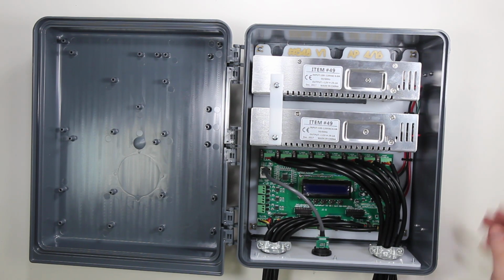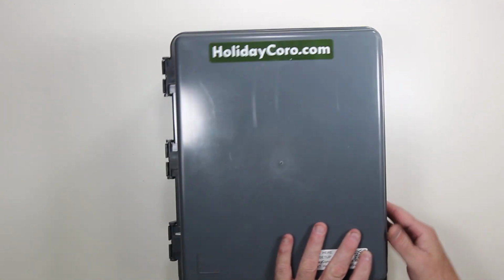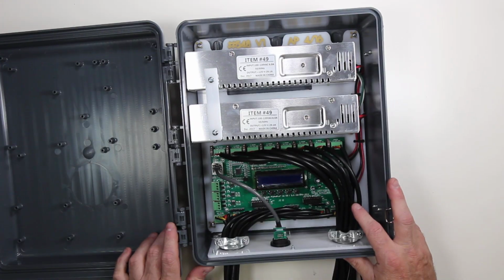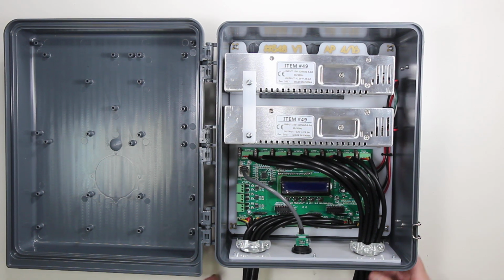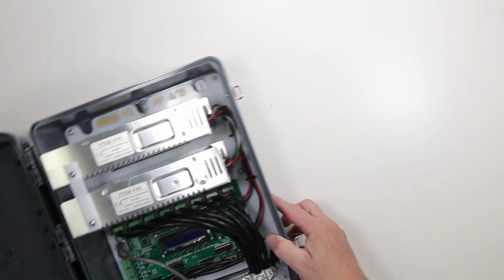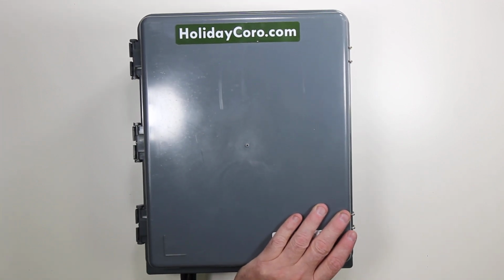16 Output AlphaPix E1.31 Controller + 700 Watts + 16 EasyPlug3 Pigtails / 5Ready2Run